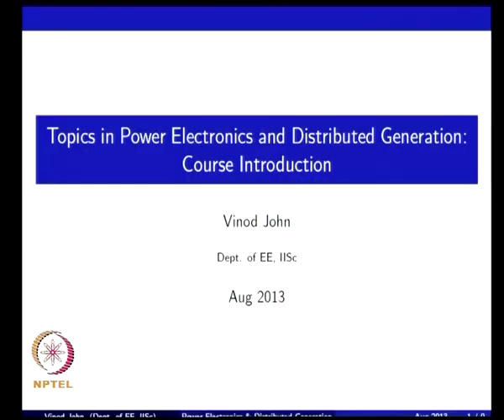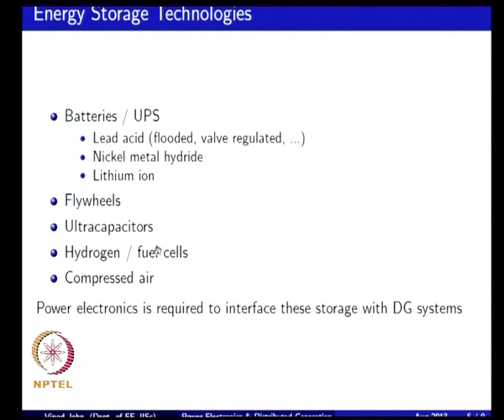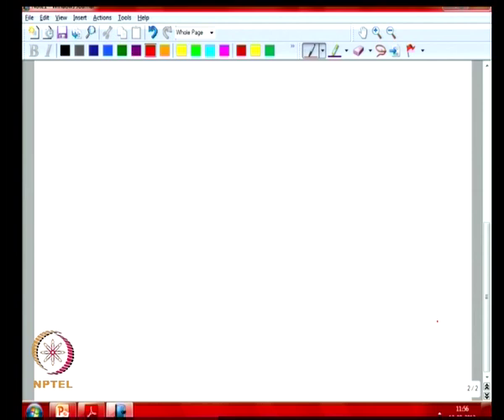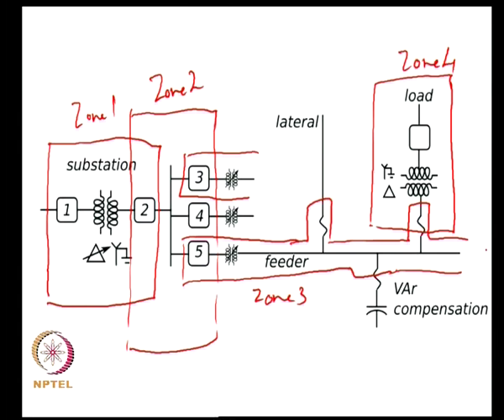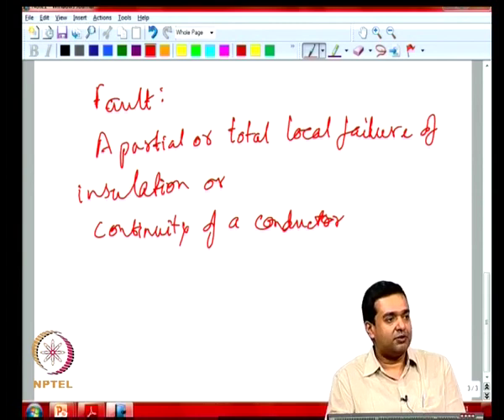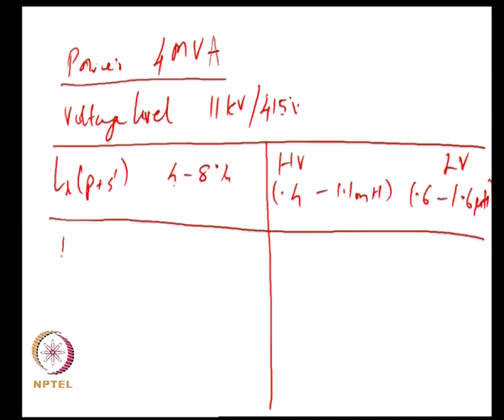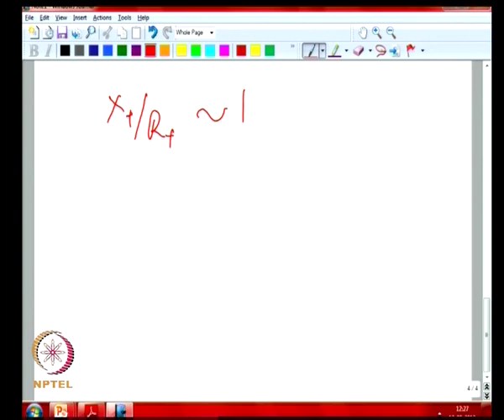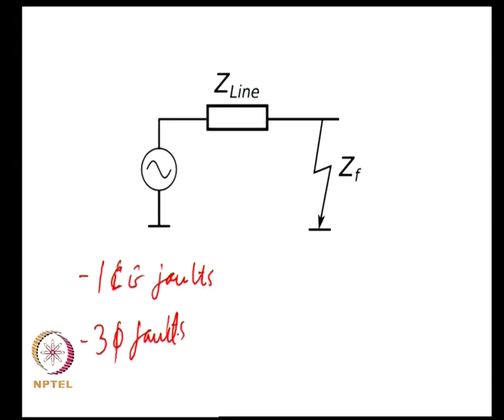Distributed storage technologies